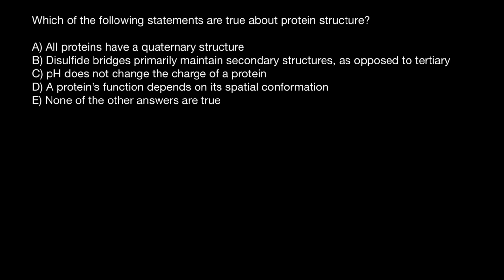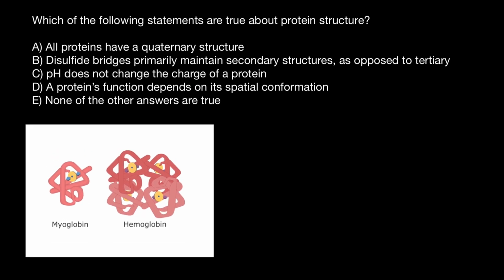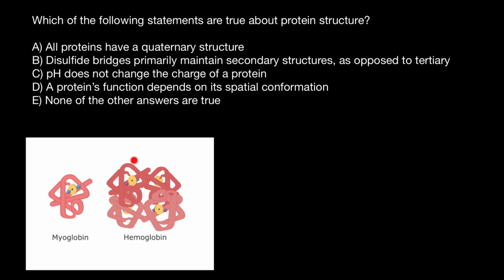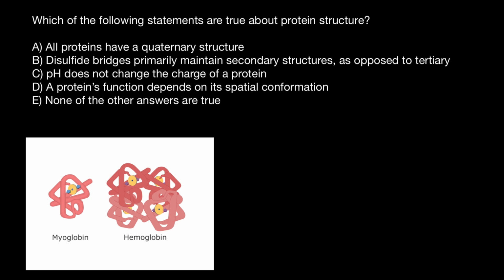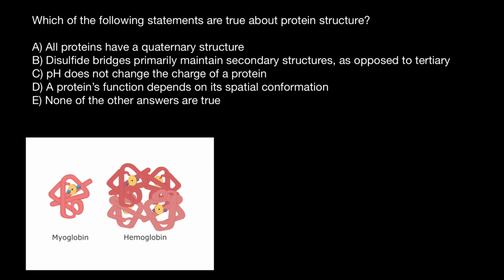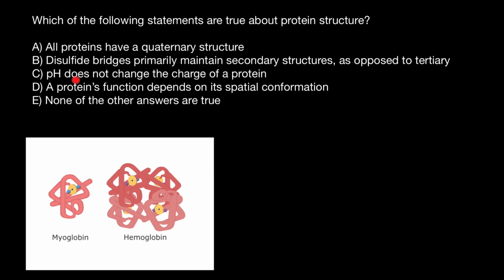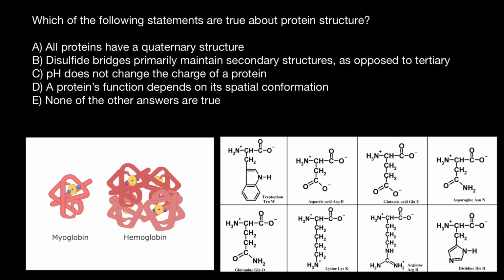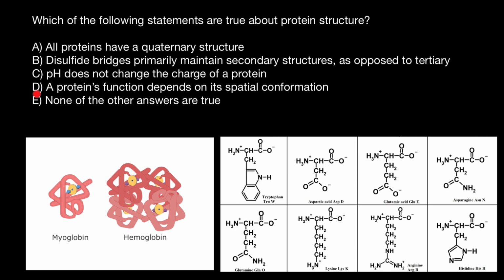Protein Structure and Function, active site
The unique amino acid sequence of a protein is reflected in its unique folded structure. This structure, in turn, determines the protein's function. This is why mutations that alter amino acid sequence can affect the function of a protein.

Problem:

Which of the following statements are true about protein structure?
A)  All proteins have a quaternary structure
B) Disulfide bridges primarily maintain secondary structures, as opposed to tertiary
C)  pH does not change the charge of a protein
D) A protein’s function depends on its spatial conformation
E) None of the other answers are true